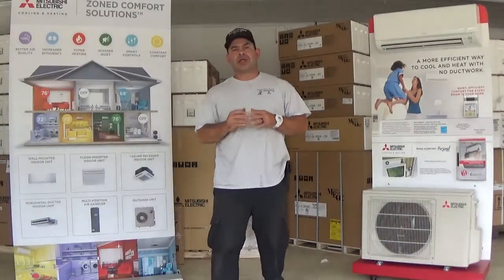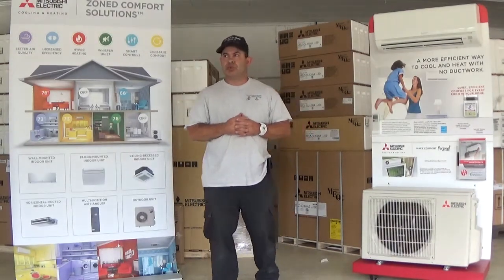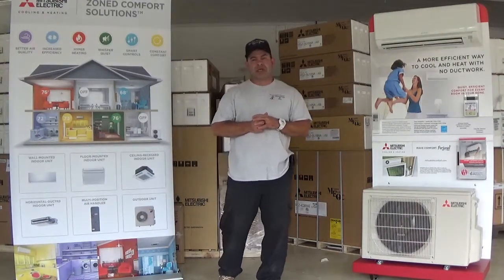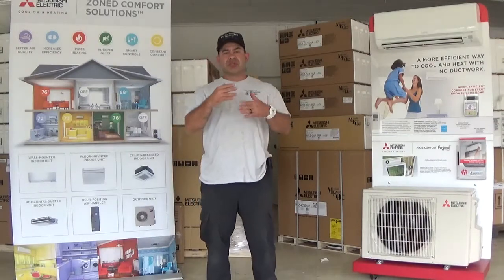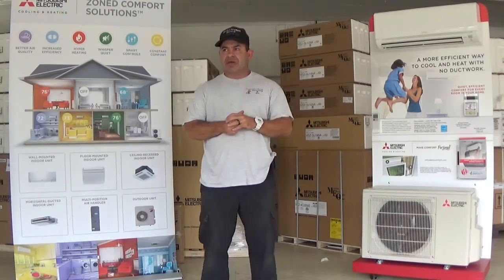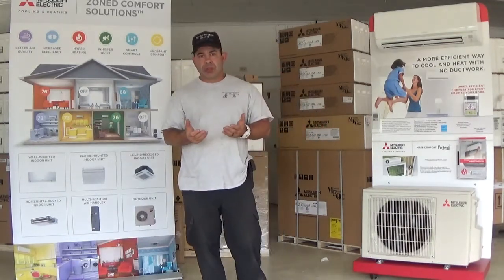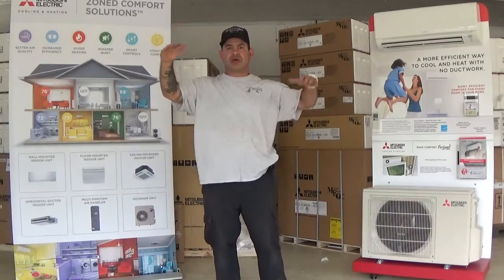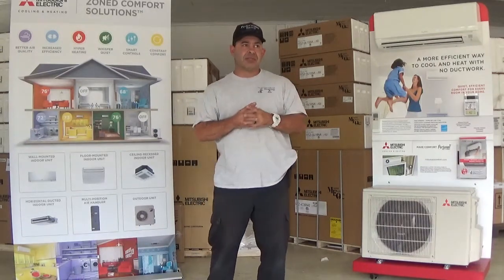Mitsubishi Comfort Talk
Comfort control video for the upcoming website